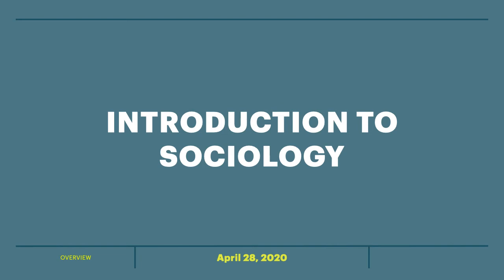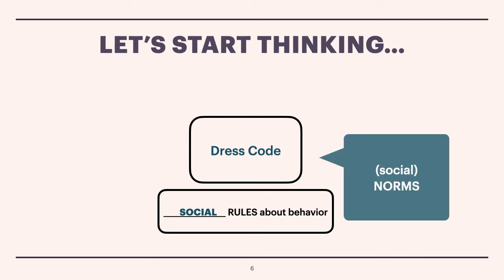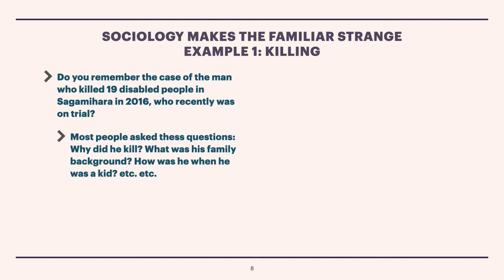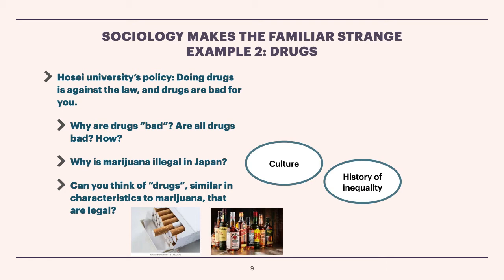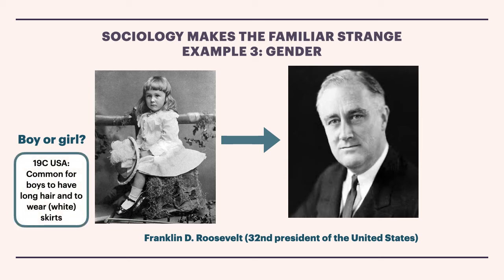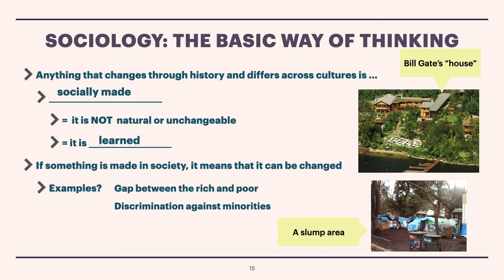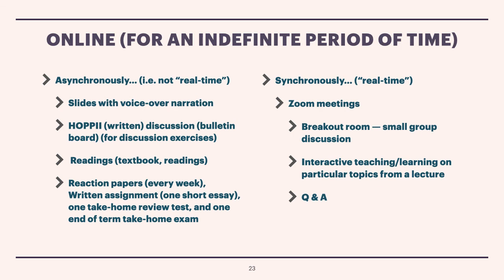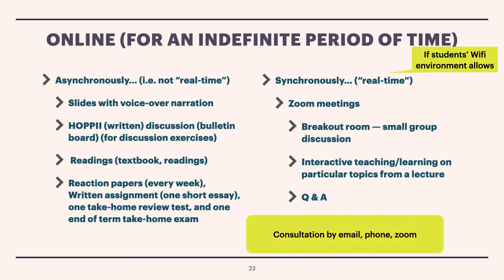Introduction to Sociology - GIS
This video introduces a 100-level course, Introduction to Sociology. Sociology as a field is devoted to understanding society. Sociology goes beyond and looks critically at “common sense”—the ideas that most people consider true and take for granted—to unravel the social processes that produce “society.” In understanding society, we also acquire an understanding of ourselves in the context of society.

0:00 Introduction to the aims of the video and a simple definition of Sociology

1:18 A thinking exercise: Why do people wear what they wear?

5:07 What is Sociology?

20:02 Student experience in Sociology

21:45 The sociological imagination

22:24 Weekly schedule of the course

25:31 How the course is to be conducted